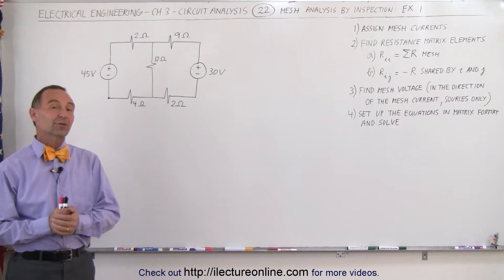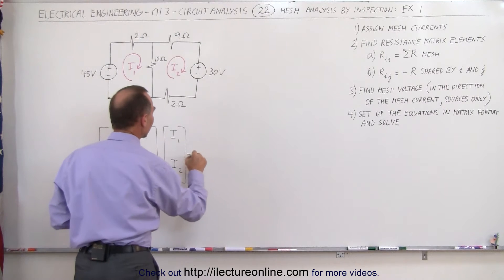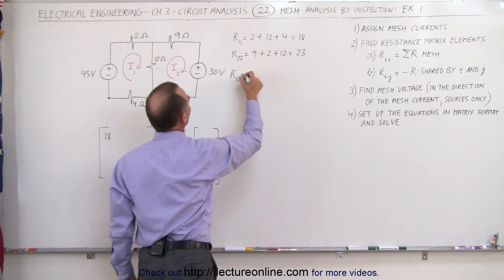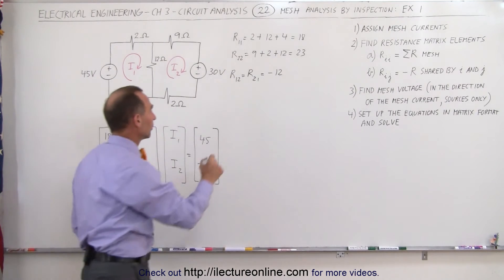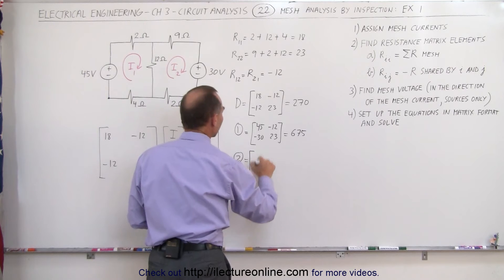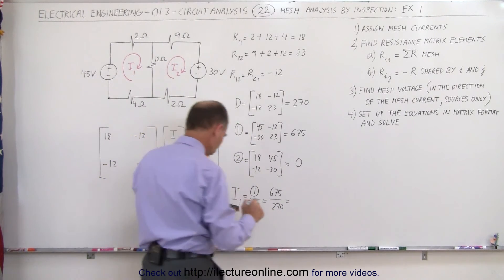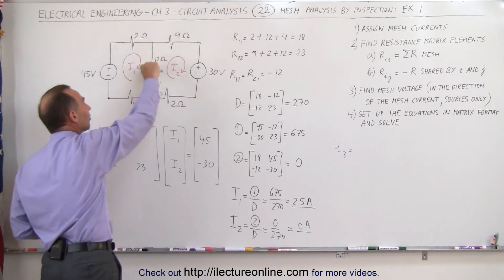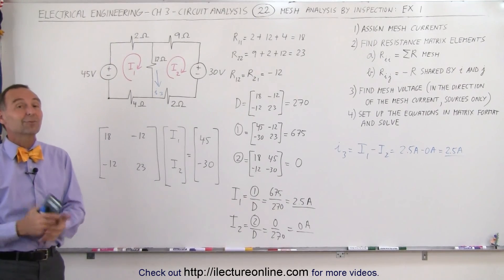Electrical Engineering: Ch 3: Circuit Analysis (22 of 37) Mesh Current by Inspection: Ex. 1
In this video I will find the currents of a circuit with 2 voltage sources using mesh analysis by inspection.